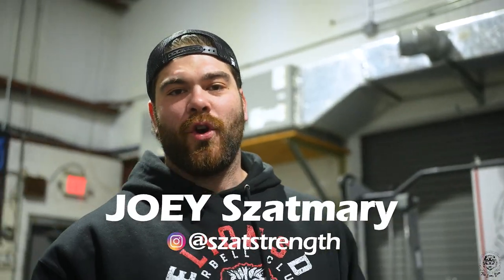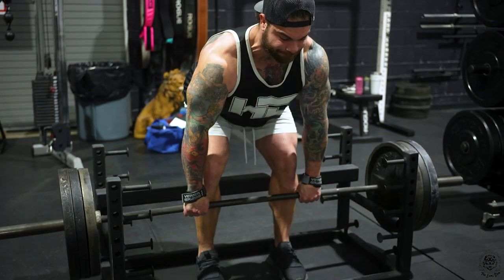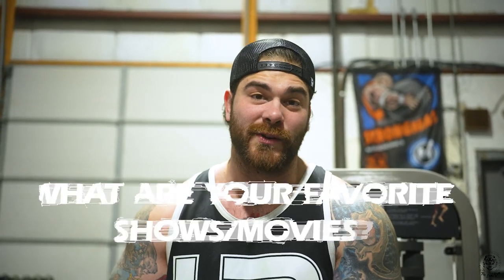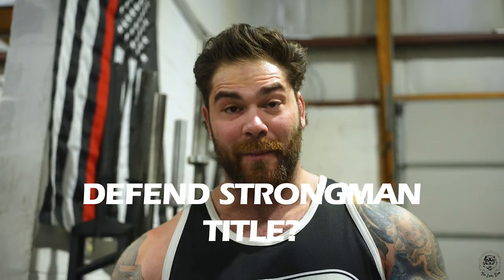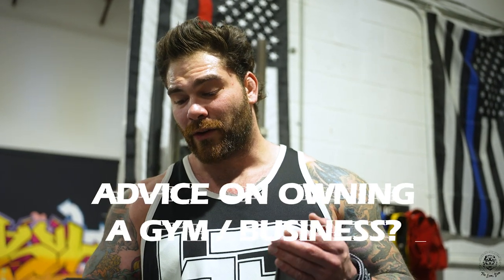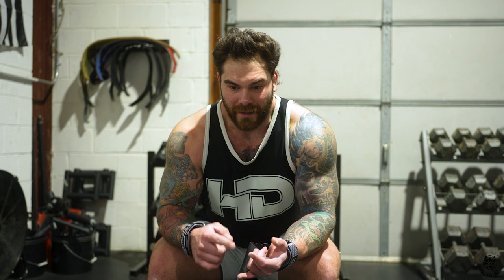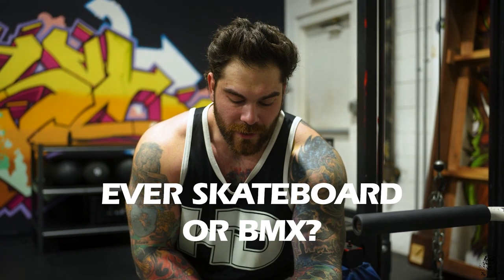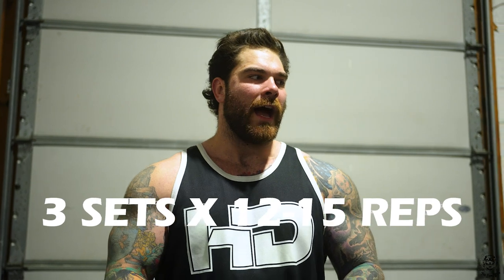Q&A: Whiskey, burgers, GOD & Lat pull downs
Hey guys in this video I answer questions YOU the subscribers asked me on the community tab for the channel. I appreciate all the questions and they were completely unrelated to fitness so we could get to know each other better. Hopefully you enjoy the video and there are plenty more to come!